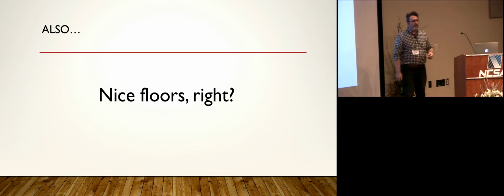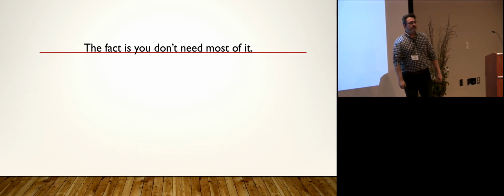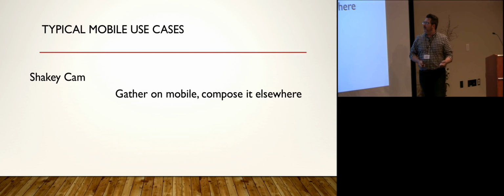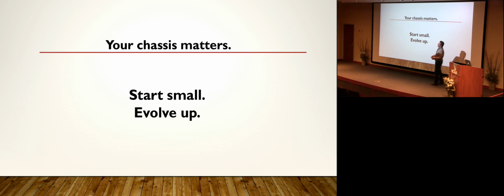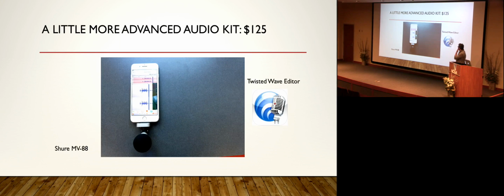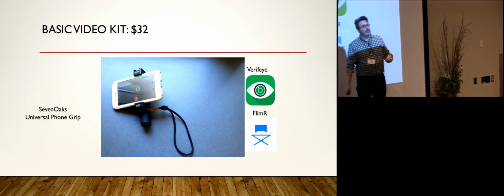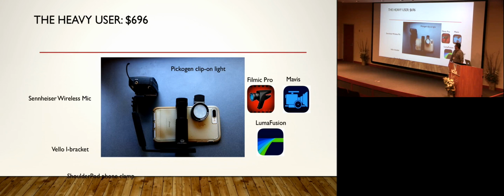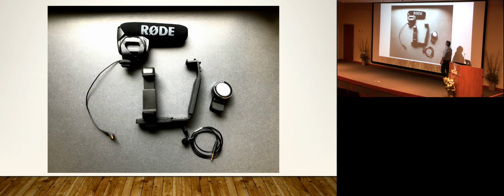Trick or treat: What works and what doesn’t in mobile technology? | Judd Slivka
Mobile technology continues to advance at a fast pace. Judd Slivka, University of Missouri, reviews what software works for what level and present a range of hardware options to create high-quality content from the field.

This session was presented during the MobileMe&You 2017 conference held Oct 20 and Oct. 21 at the National Center for Supercomputing Applications at the University of Illinois Urbana-Champaign.

MobileMe&You 2017 is a journalism and technology conference focused on storytelling on mobile media platforms while highlighting new and innovative techniques and best practices for newsgathering.